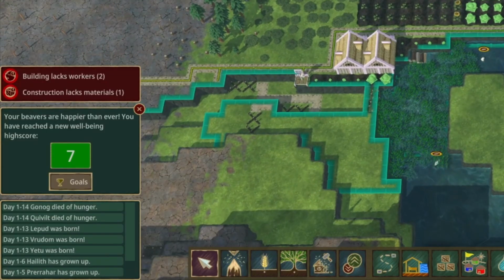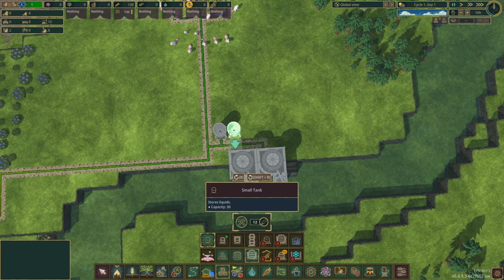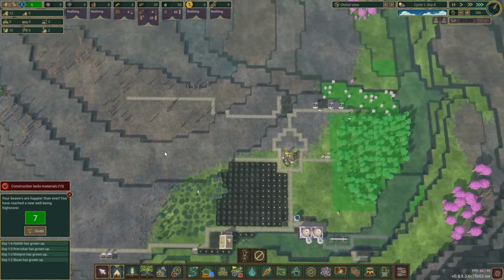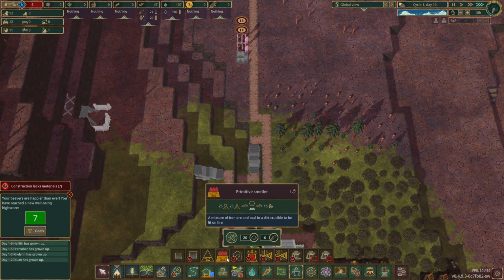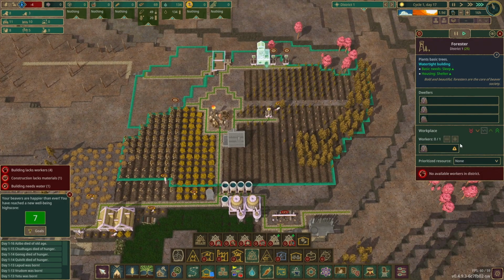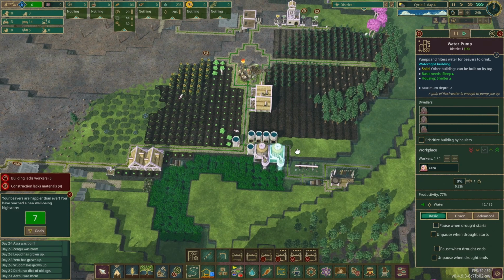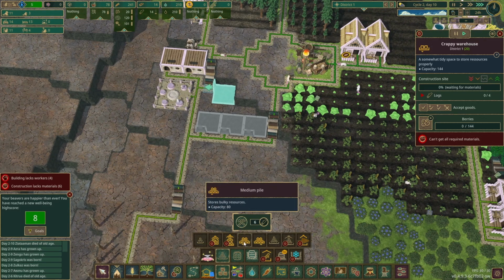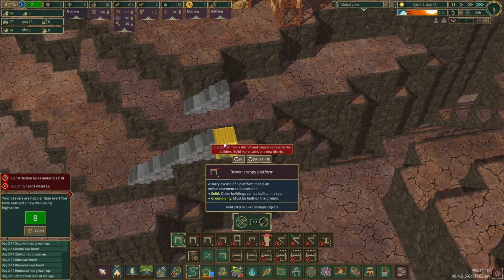Pray for the hungry Beavers! Timberborn White Paws Water Beaver Overhaul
Timberborn is one of my absolute favorite games. I've had a blast playing the Water Beaver Overhaul and I'm trying out the latest experimental update.